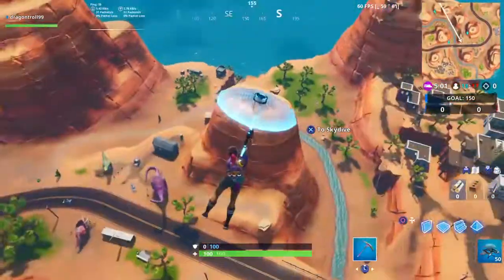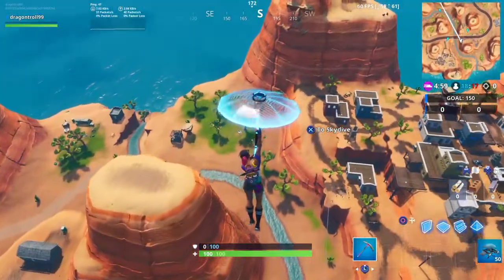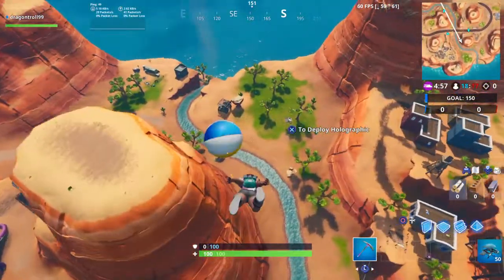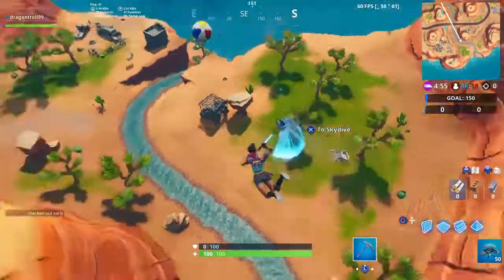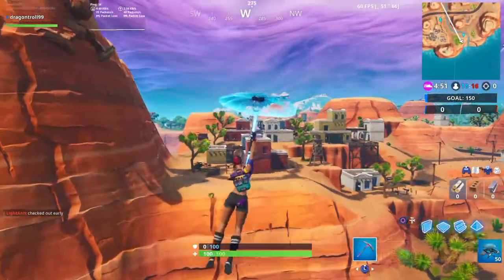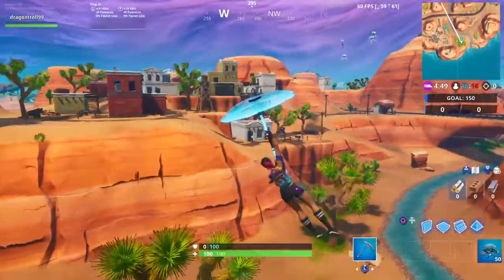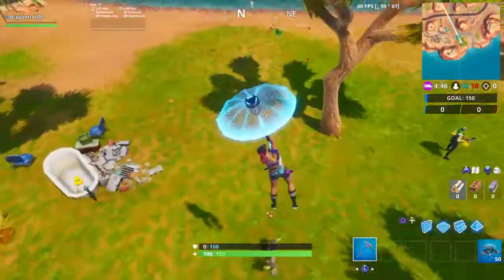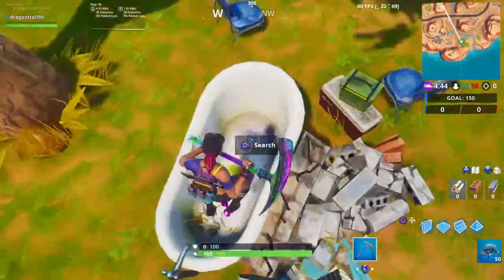Search tiny rubber duck in splashdown loading screen